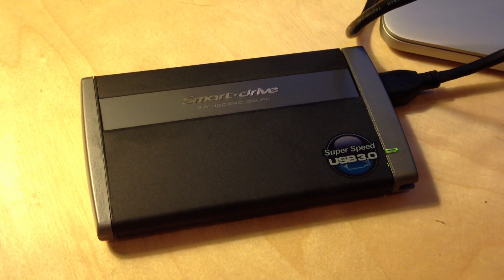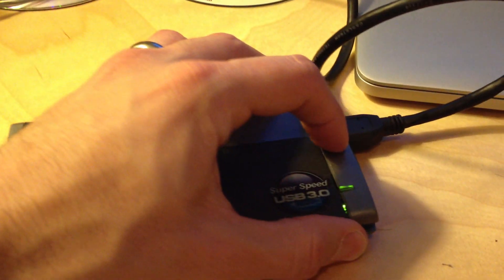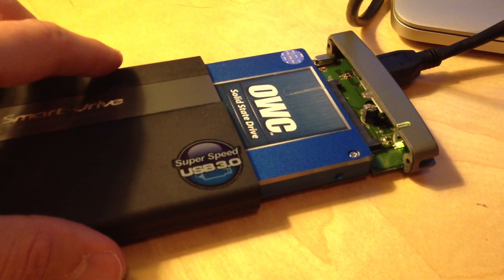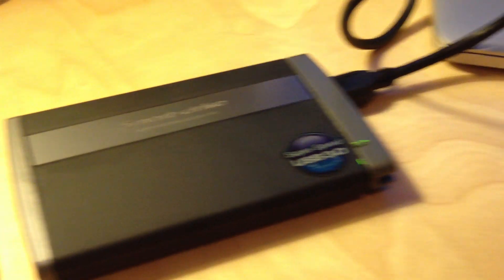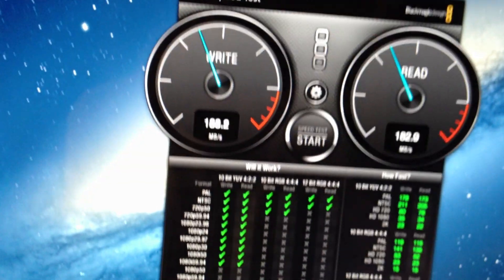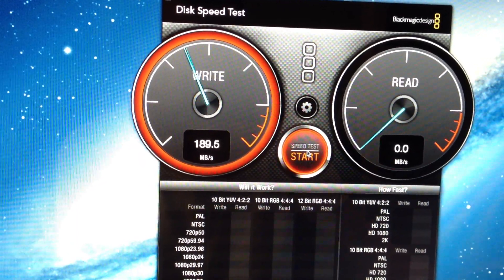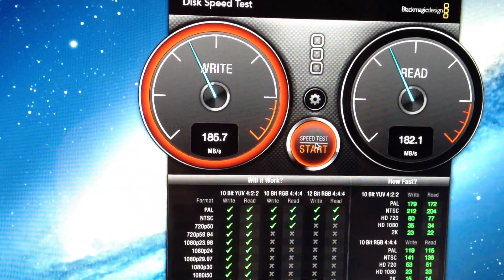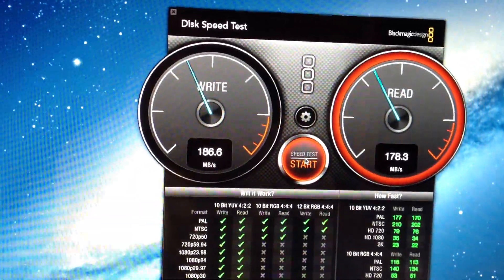Review and Benchmark of the Smart Drive HD3-SU3-BK Mediasonic USB 3.0 Enclosure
I'm very impressed with the speed of this drive enclosure. I tested it with an Other World Computing 240 GB SSD drive and saw it achieve speeds of approximately 1.4 megabits per second. Certainly not as fast as the USB 3.0 speed can theoretically allow, but much faster than any other USB 3.0 enclosure or drive I've used to date. I welcome comments from others who've found fast enclosures.